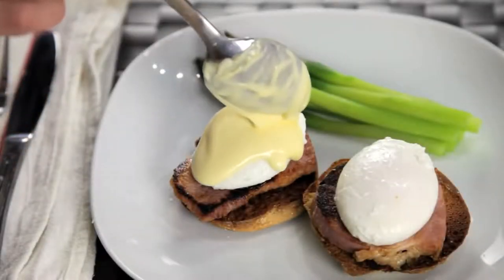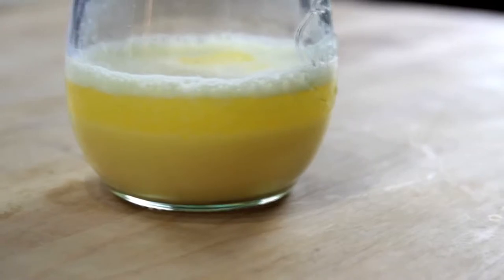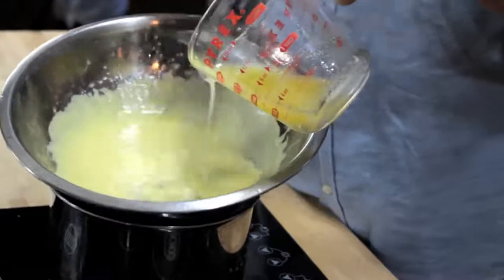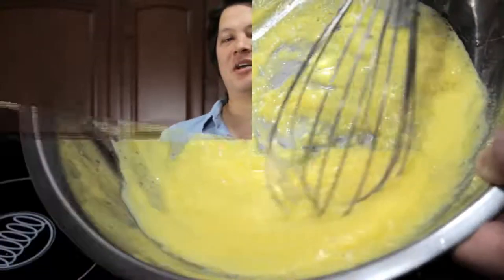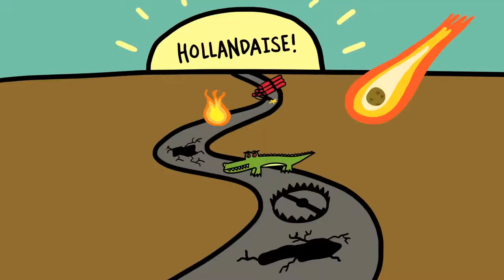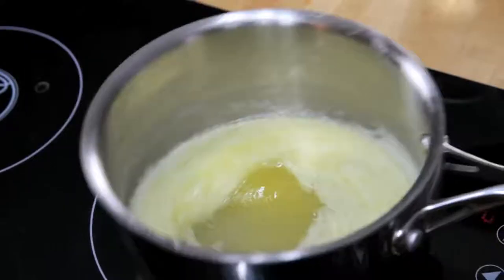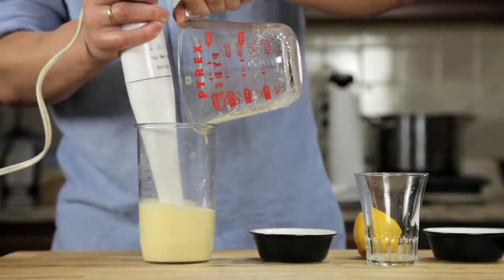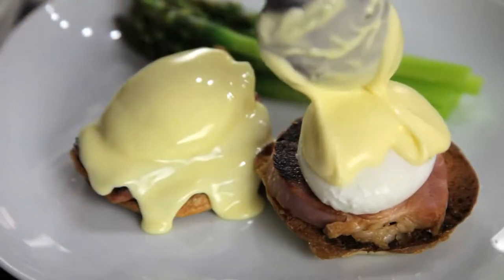Make a 1 Minute Hollandaise